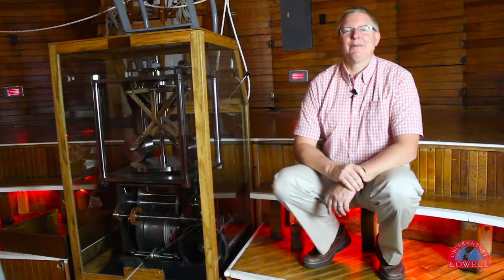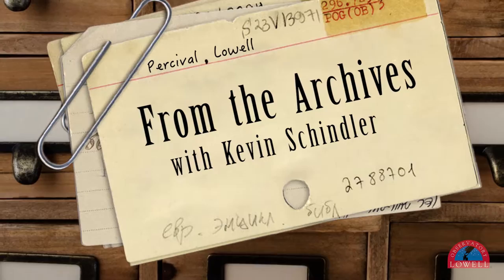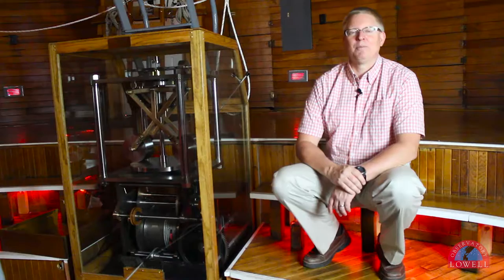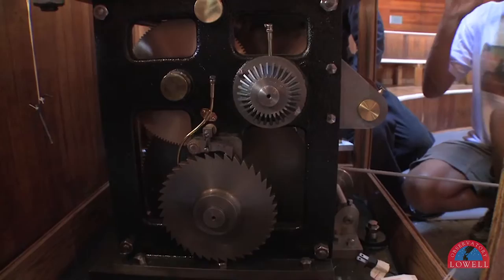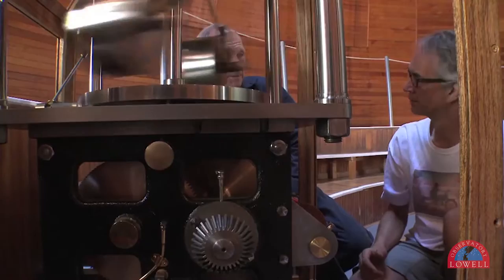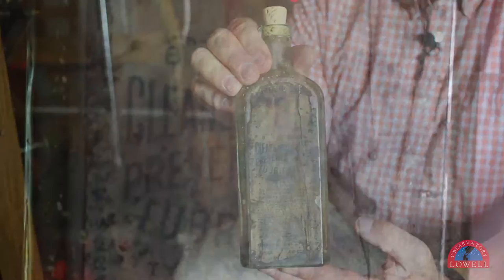3-in-1 Oil Bottle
Did you know there was a rare, historic artifact discovered during the Clark Telescope Renovation? Lowell Historian, Kevin Schindler has the details.